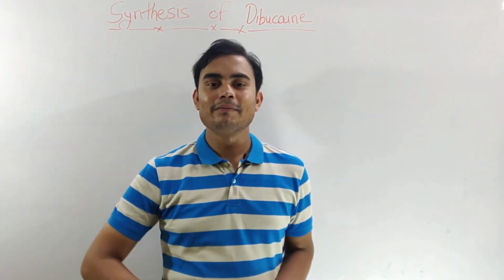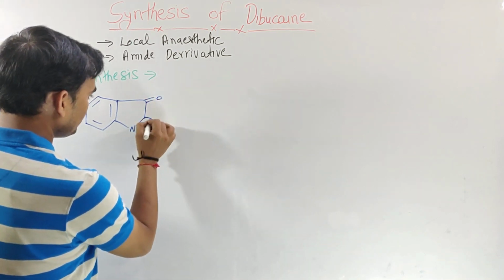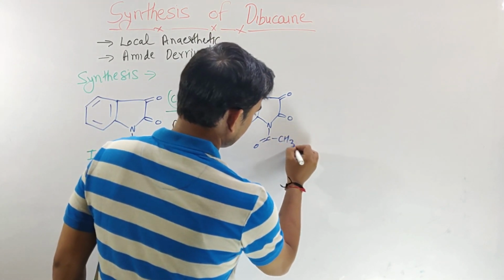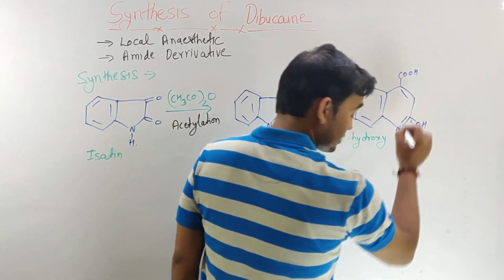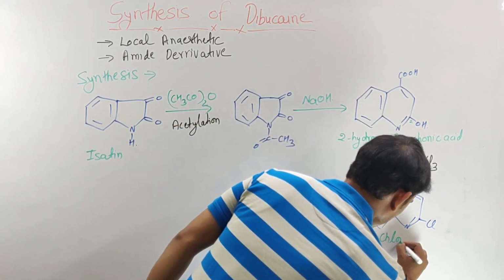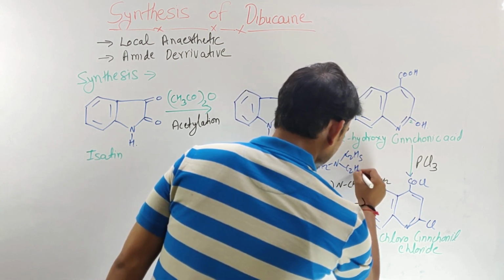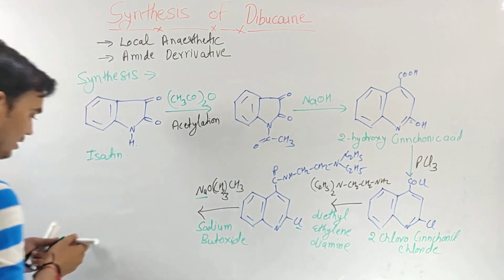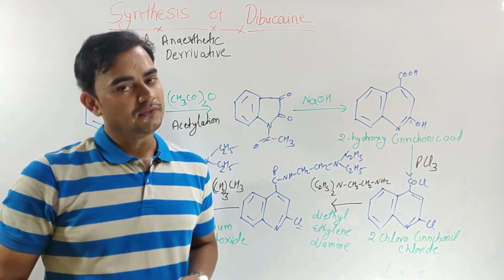SYNTHESIS OF DIBUCAINE | MEDICINAL CHEMISTRY | GPAT| B.Pharm 5th SEMESTER